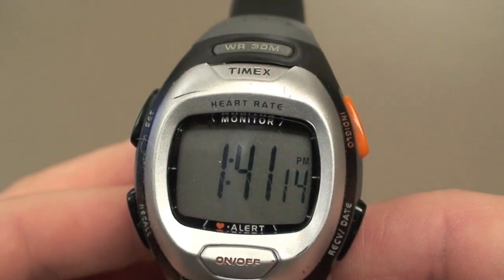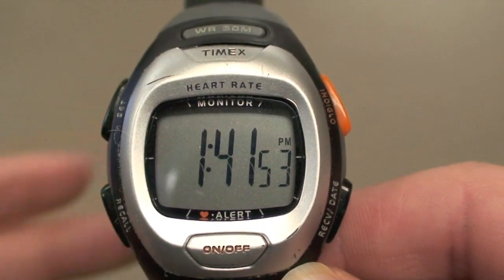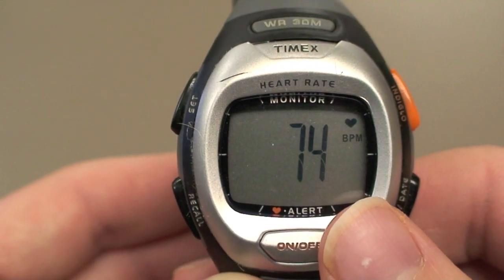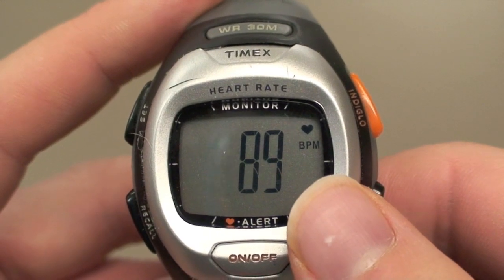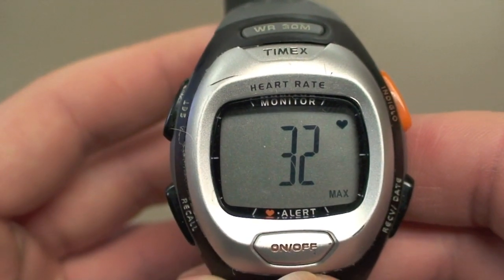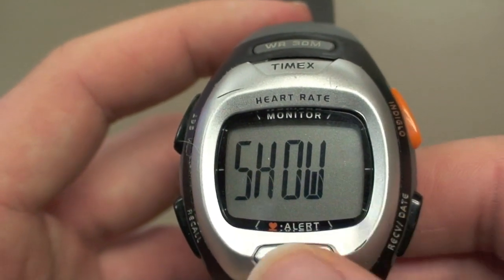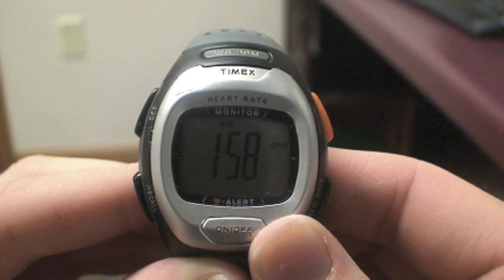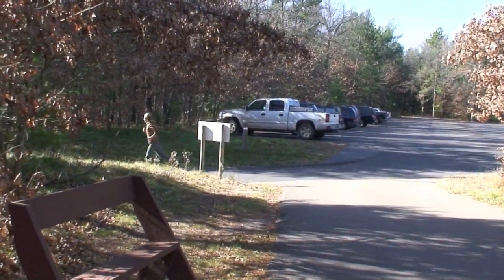How to program and use a heart rate monitor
Setting up a heart rate monitor for use in fitness activities